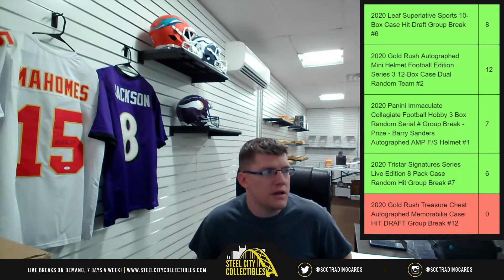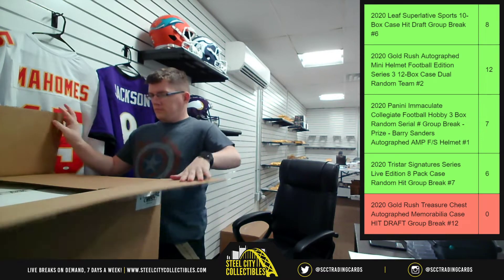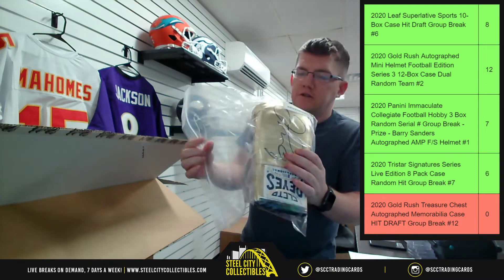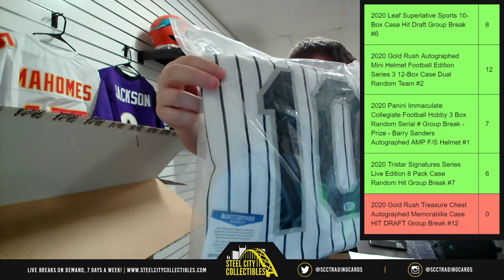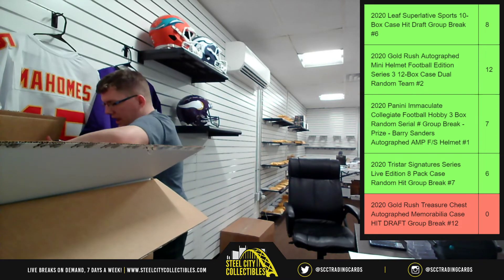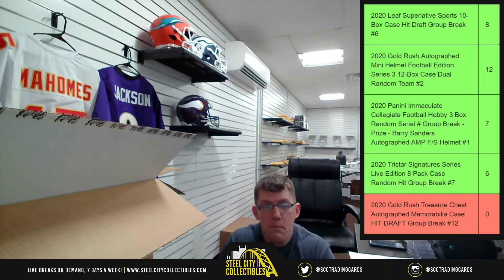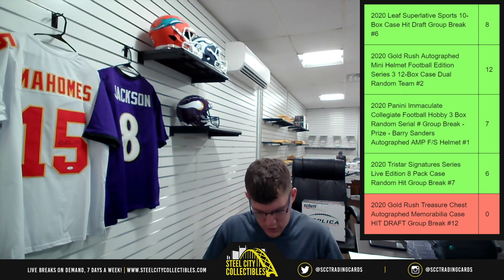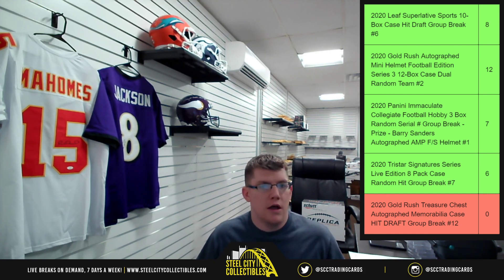2020 Gold Rush Treasure Chest Autographed Memorabilia Case HIT DRAFT Group Break #12